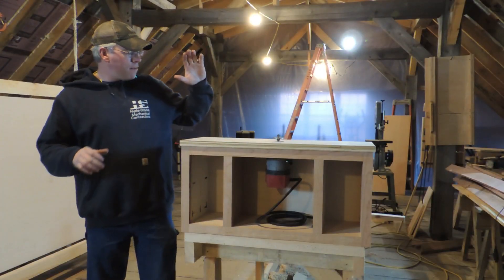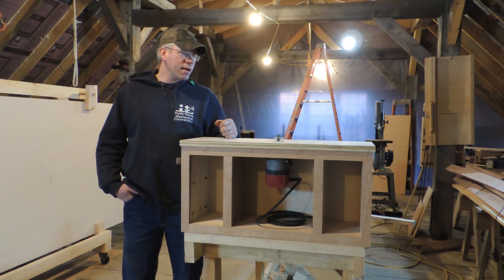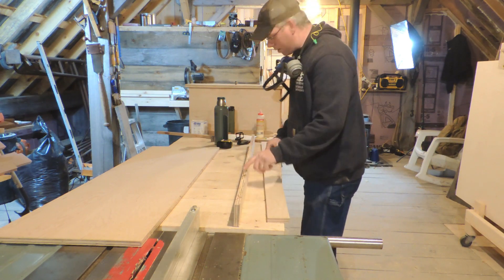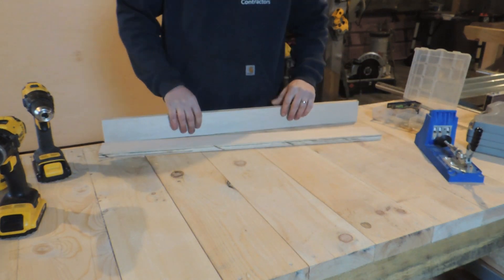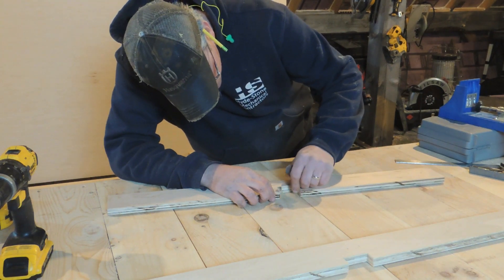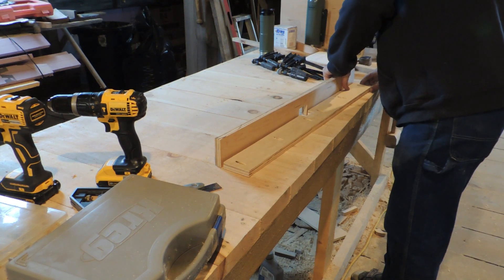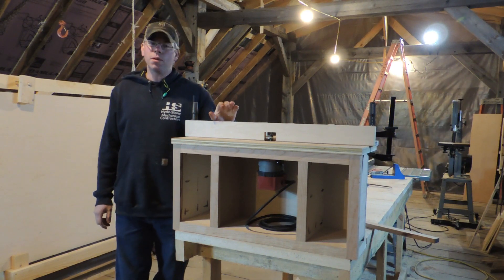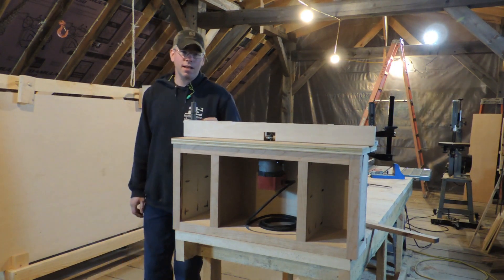Router Table Success Begins and Ends With An Accurate Fence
Router table success begins and ends with an accurate fence when you are dealing with building cabinets.  The table has to be good and flat and the fence needs to be perfectly square to the table.  This is one of those steps that you cannot fly through, take your time and it will come out just right.  In this video I am going to show you my method for making square fences.  This same method applies to any woodshop fixture you are going to build in your workshop.  This video is geared to the novice woodworker as this kind of information is sometimes overlooked in tutorial videos.